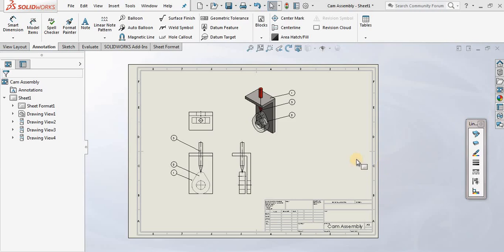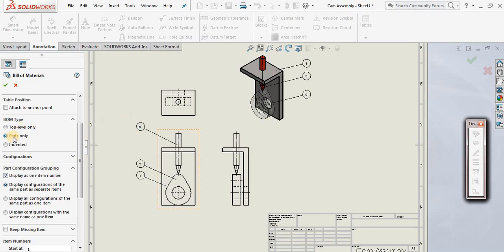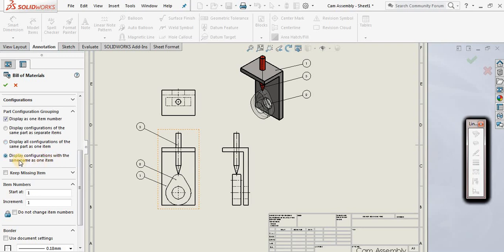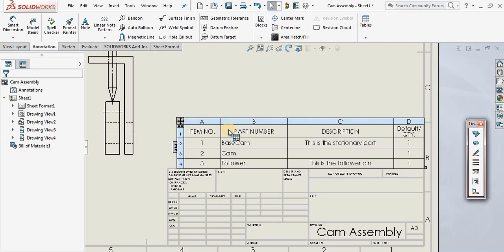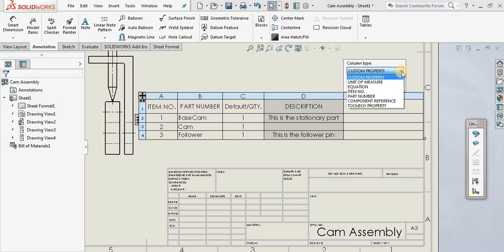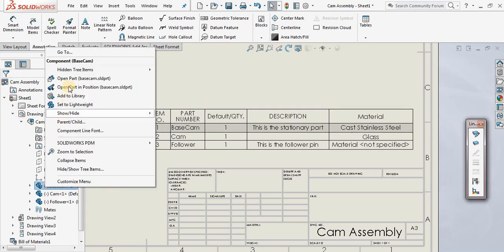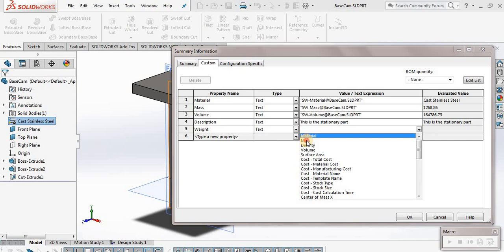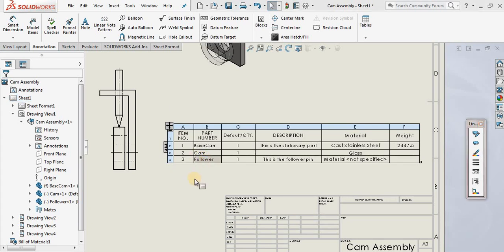Solidworks 2016 / Assembly Tech Drawing - 2 - Bill of Materials (BOM) List and BOM Template (Part 1)